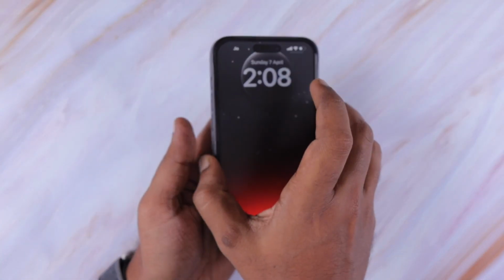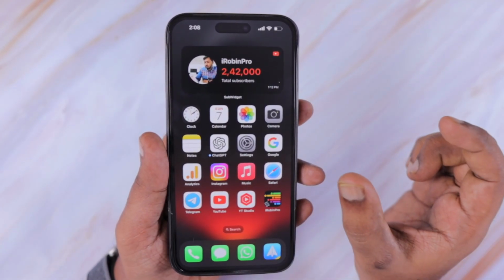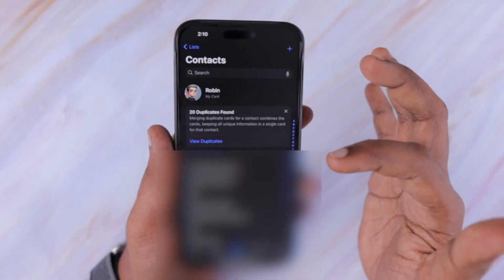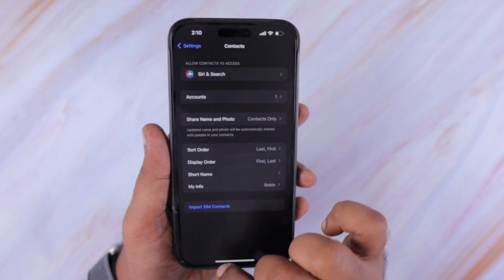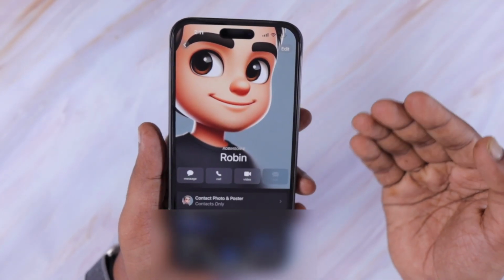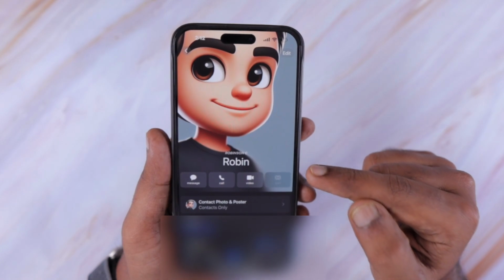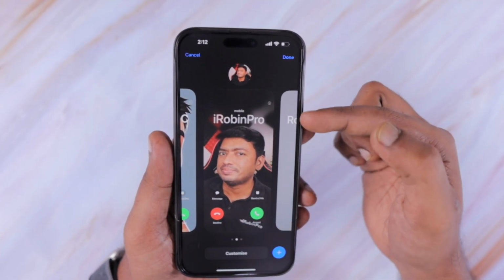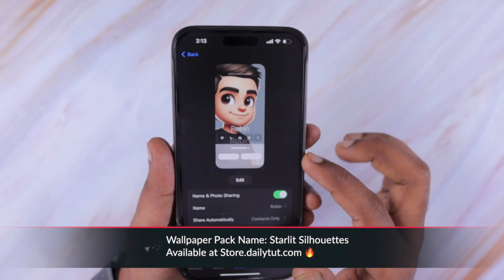How do I Change CONTACT NAME on iPhone?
Ever forget how you saved a friend's name in your iPhone contacts? This video shows you how to change contact names on your iPhone in just a few easy steps! No more confusing nicknames!